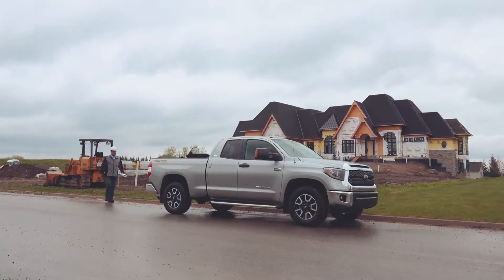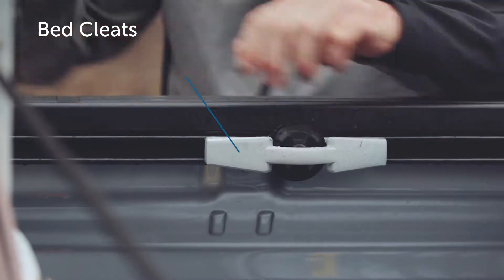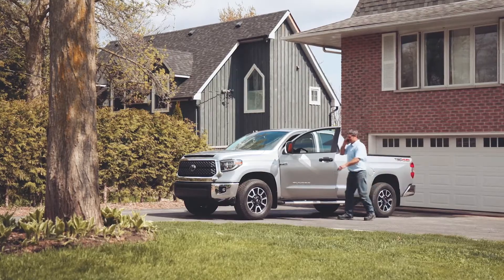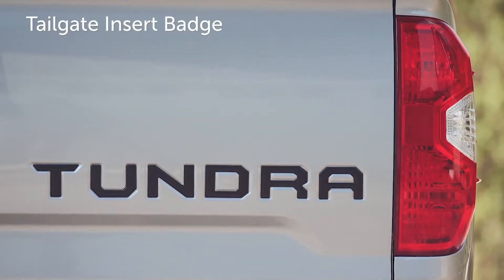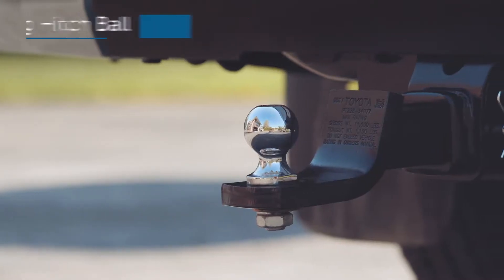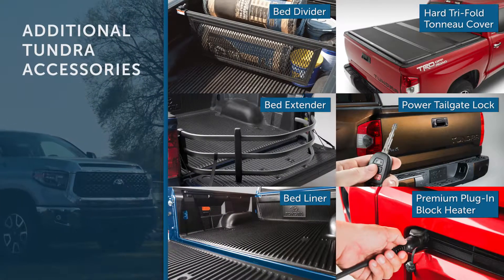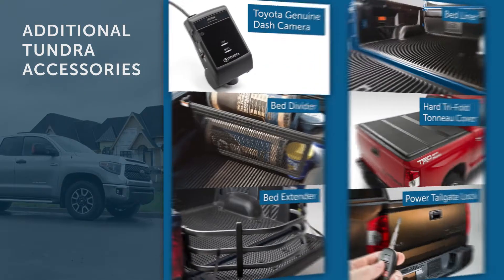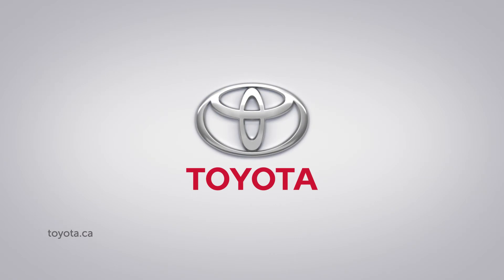Toyota Tundra Contractor Accessories Walkaround